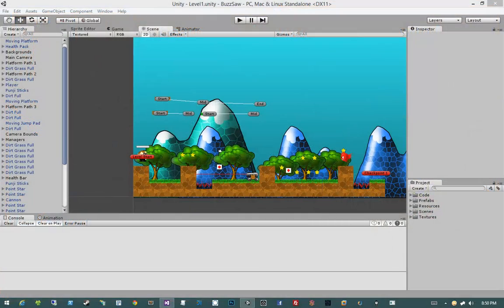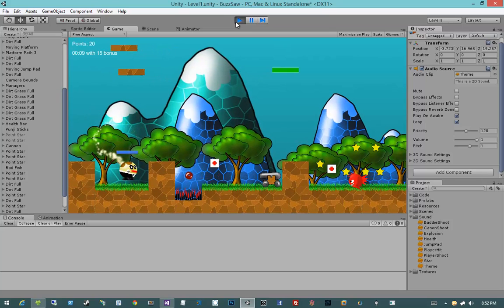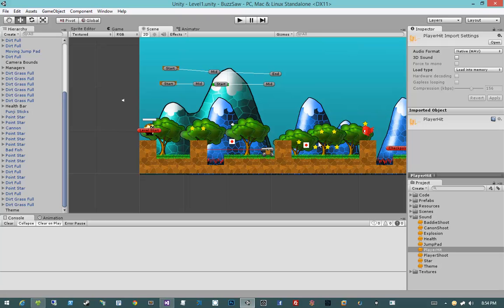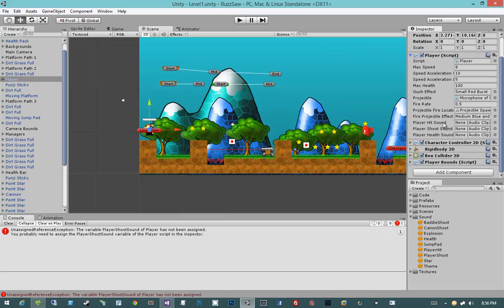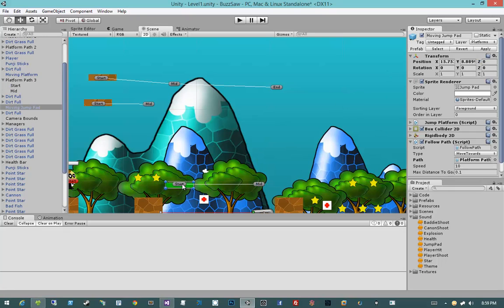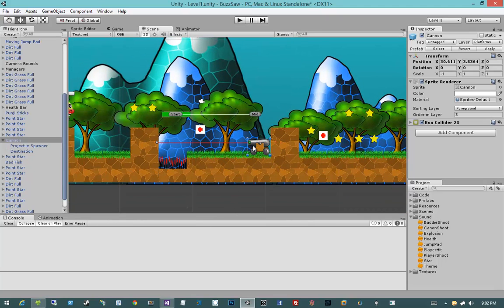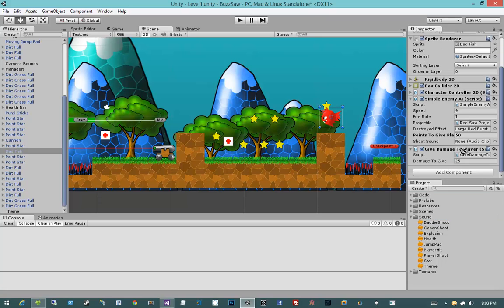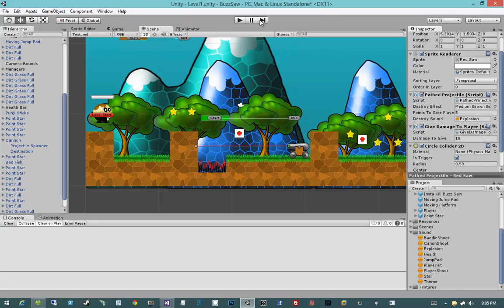Creating 2D Games in Unity 4.5 #32 - Sounds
Now we put together some basic sounds for our game!

This series shows the entire process of creating a fully featured, polished, 2D game in Unity 4.5! We show many of Unity's new 2D features, such as the sprite renderer and editor - as well as animation, sound, custom character controllers, and more! At the end of the series, we wrap up by constructing two fully featured levels for our game.